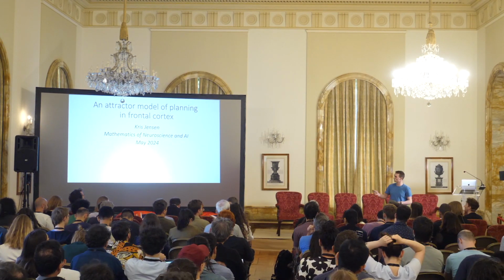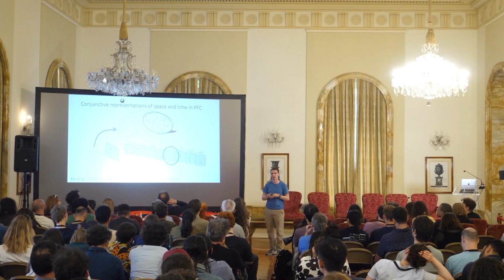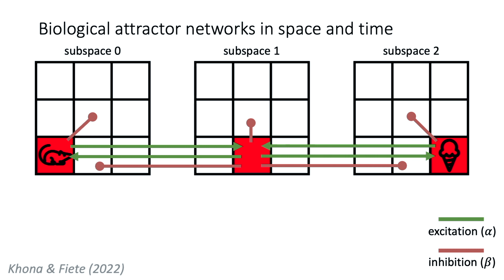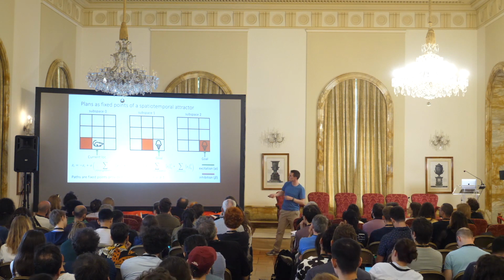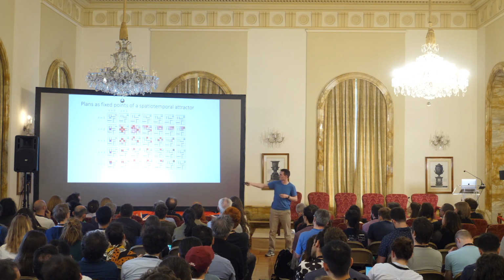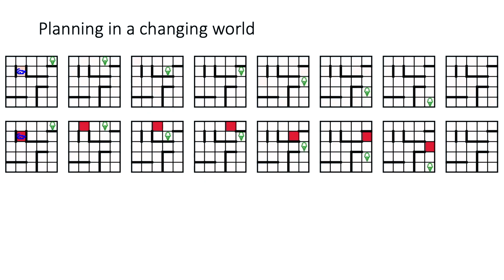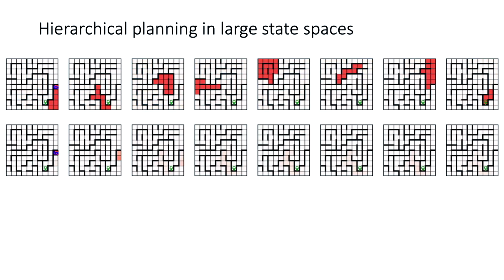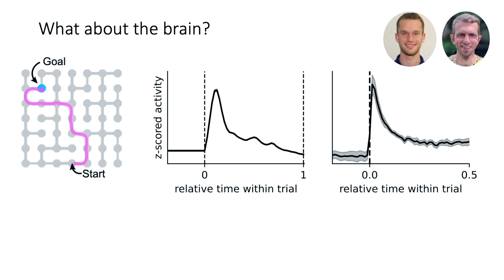An attractor model of planning in frontal cortex - Dr Kris Jensen (UCL)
Invited talk at the 5th International Convention on the Mathematics of Neuroscience and Artificial Intelligence, Rome, 2024